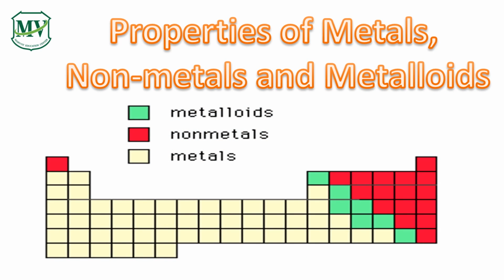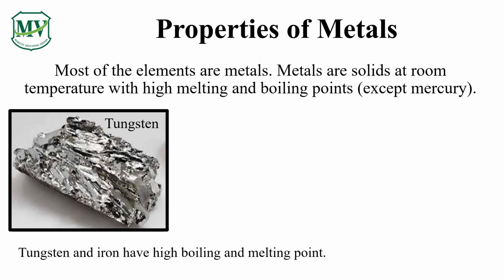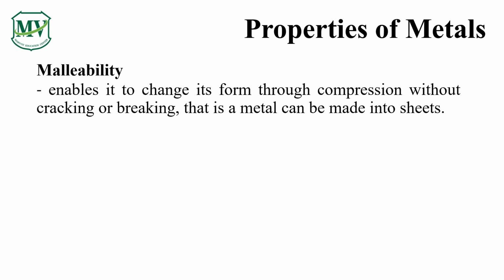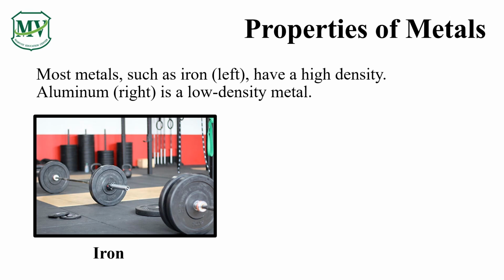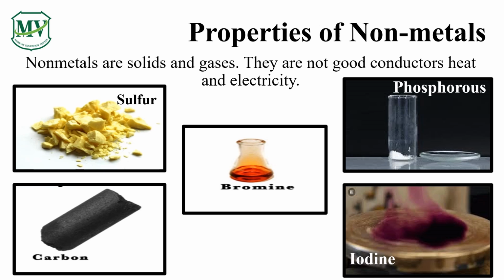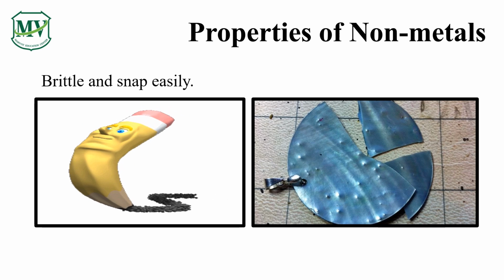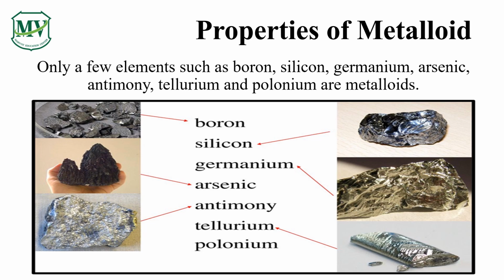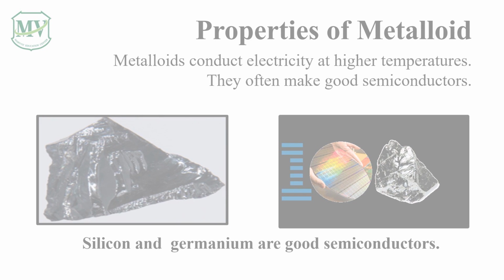Science M.1 : Week 5 | No.1 Properties of Metals, Non-metals and Metalloids (Lesson part)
Properties of Metals, Nonmetals and Metalloids

Based on the Periodic Table, elements can be classified into three main groups, namely Metals, Nonmetals and Metalloids. Elements to the left of the Periodic Table are Metals (except hydrogen) and elements to the right are Nonmetals. Metalloids separate them in the table.